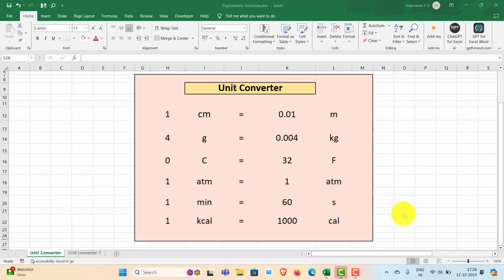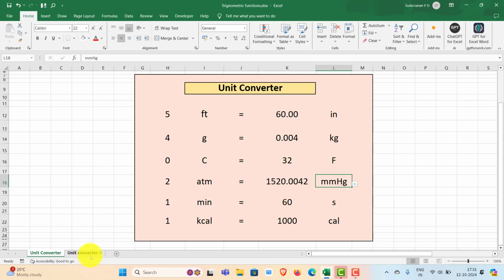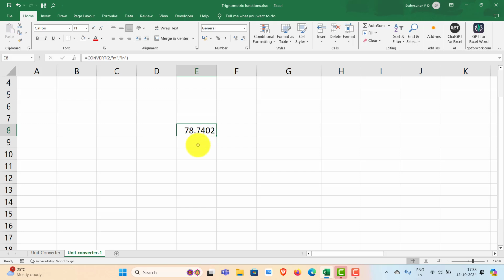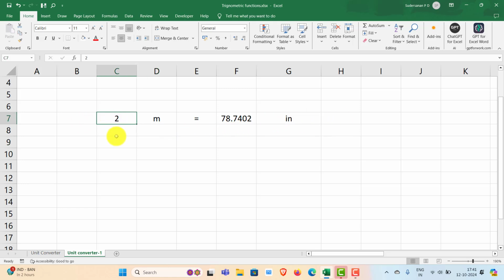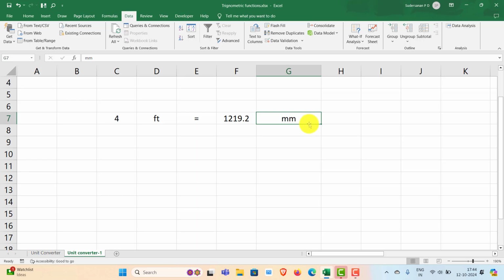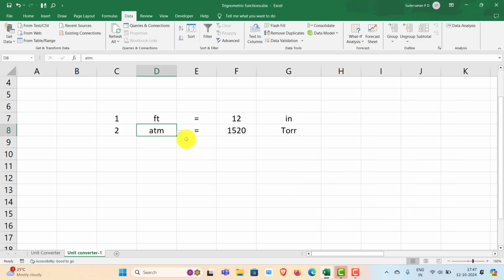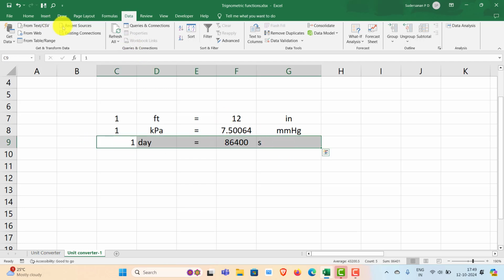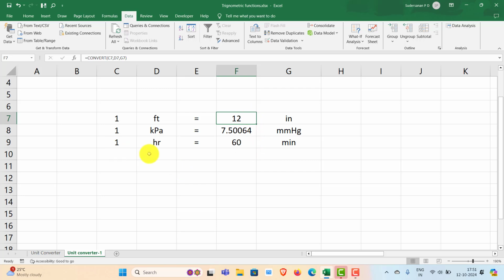Spreadsheet for Engineers - Part 9 (Unit Converter in Excel) | BME358C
Welcome to Creative Engineering Solutions! In today’s video, we’ll show you how to build a custom unit converter in Excel using the powerful CONVERT function. This tool will allow you to seamlessly convert between various units of measurement like length, weight, temperature, volume, and more, all within a few clicks!

Excel's CONVERT function is incredibly versatile and can handle a wide range of units, making it a handy tool for engineers, scientists, students, and anyone who deals with conversions regularly. Instead of manually converting units or using external calculators, Excel can automate this process for you—helping you save time and reduce errors!

Here’s what we’ll cover in this tutorial:
Understanding the CONVERT Function:

We'll explain the syntax of the CONVERT function in Excel and how it works to transform values between different measurement units.
Building the Basic Unit Converter:

We'll take you through the process of setting up a basic unit converter that can handle common conversions like kilometers to miles, grams to pounds, Celsius to Fahrenheit, and more.
Creating a Dynamic Drop-Down Menu for Units:

To make your converter even more user-friendly, we’ll show you how to create drop-down menus using Excel’s Data Validation feature, allowing you to easily select input and output units without having to manually type them.
Customizing the Converter for Specific Unit Types:

You’ll learn how to modify and expand your unit converter to suit your specific needs, whether you're dealing with scientific units (like converting meters to feet) or engineering units (such as pressure or torque conversions).
Excel allows you to perform conversions in real time as you input data. You can personalize your converter based on the units you work with most often. No need to rely on external websites or calculators—Excel ensures precise and consistent results.
By the end of this tutorial, you’ll have your own fully functional Excel Unit Converter that can handle a wide range of unit conversions with ease. Whether you're working on engineering projects, lab work, or just everyday tasks, this tool will make your life easier.
So, grab your computer, open up Excel, and let’s dive into creating an efficient unit conversion tool!